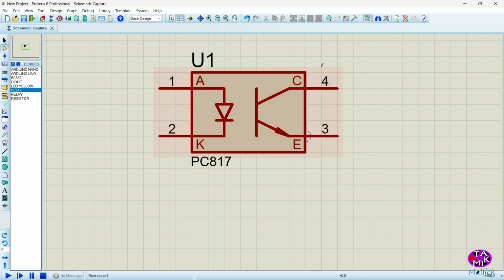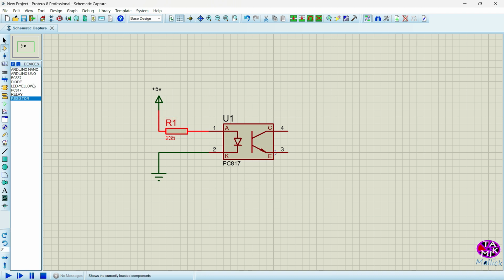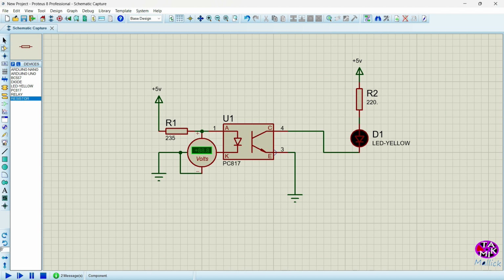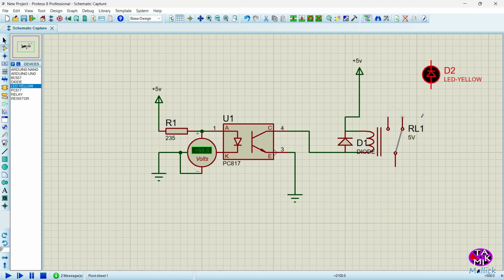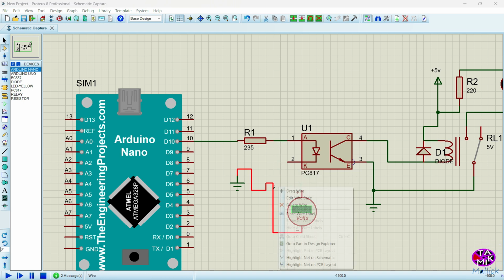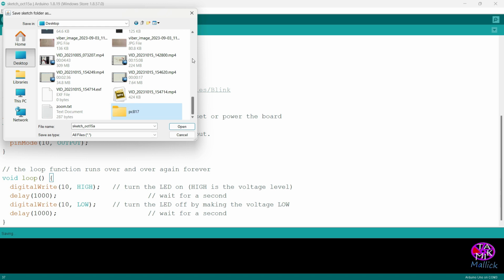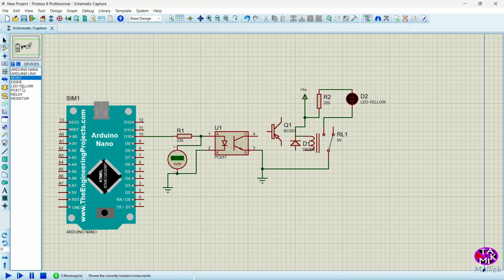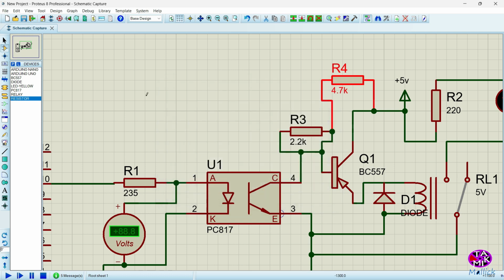How To Use An Opto-coupler with Arduino & Relay_ PC817 opto-coupler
In this video I have shown how to an opto-coupler works, how to connect it with Arduino and a relay, as well as why you should use a pull-up resistor with and so on. Here I have shown on pc817 opto-coupler.